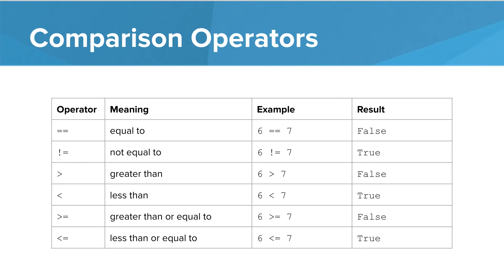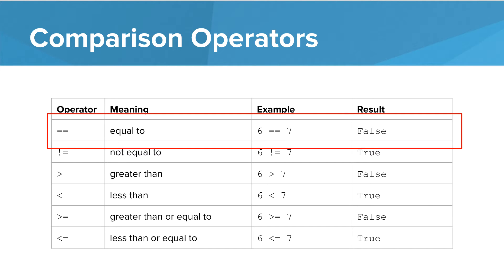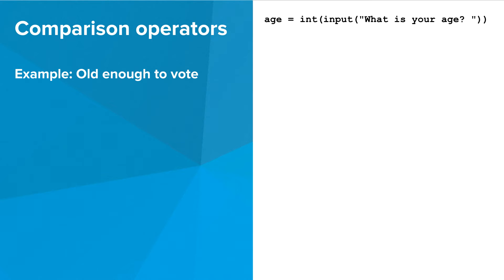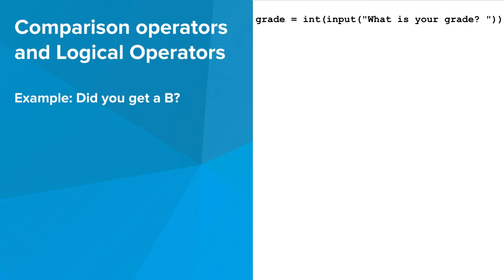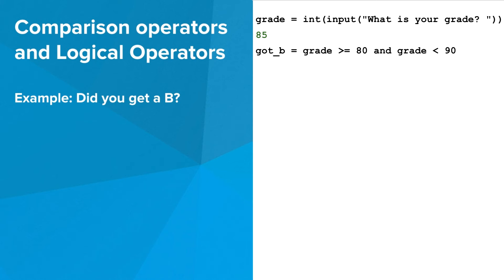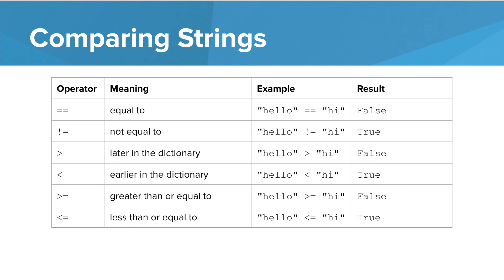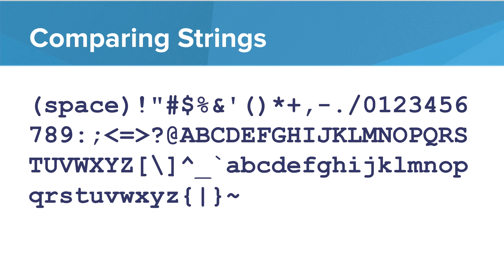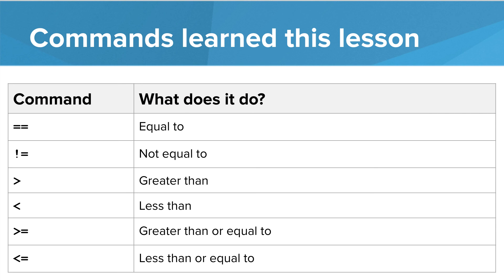Comparison Operators - CSP Python